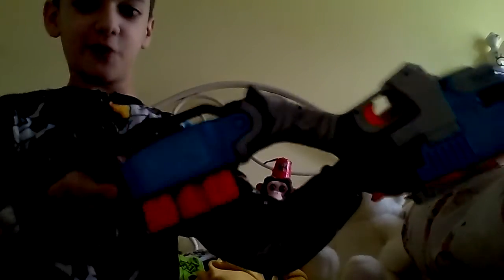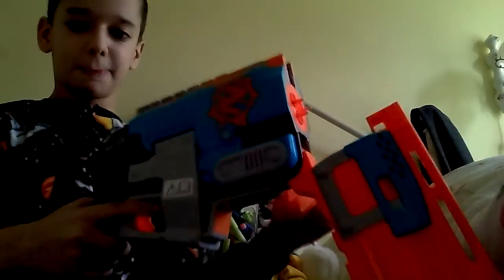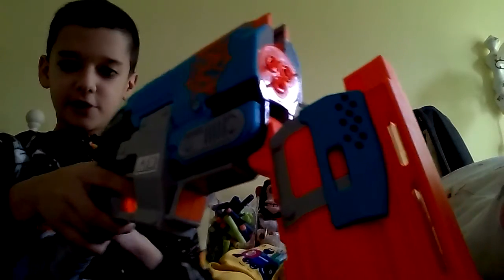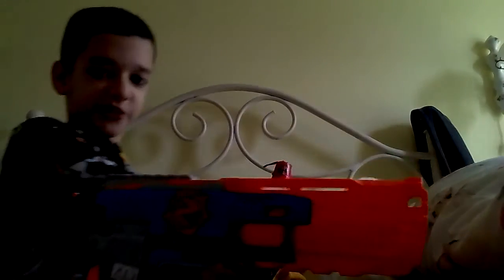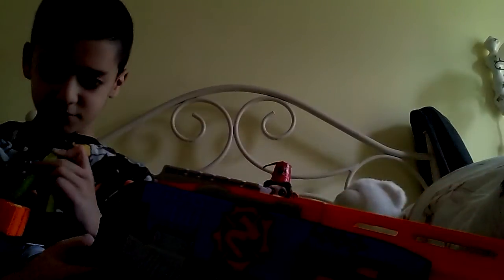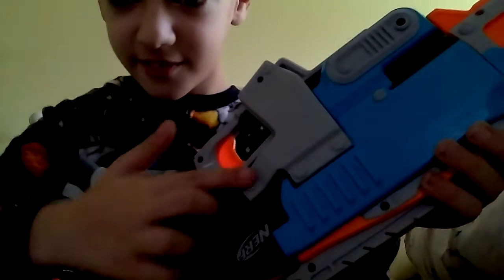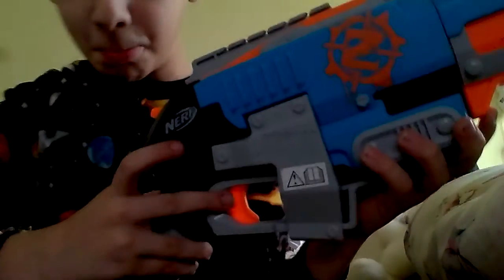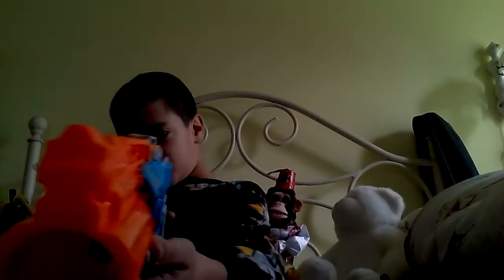My nerf zombie strike sledgefire review